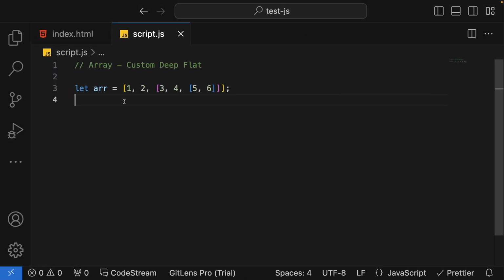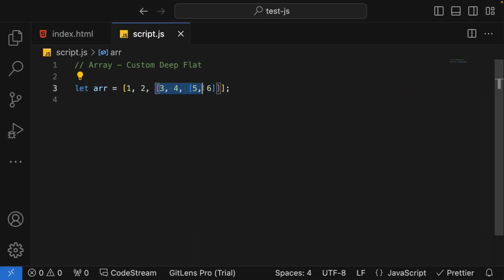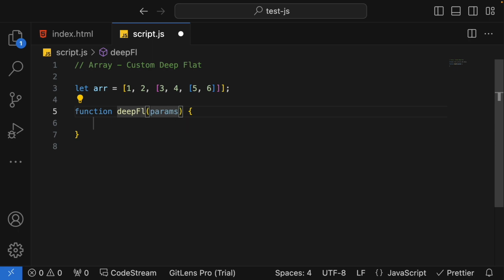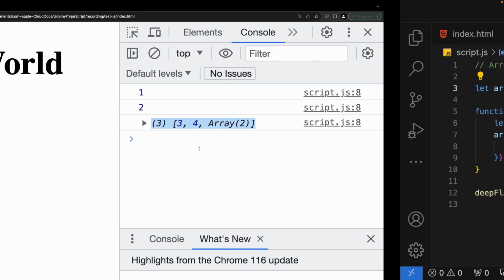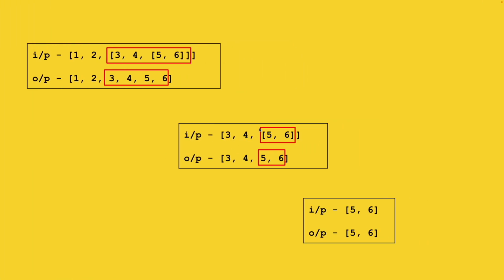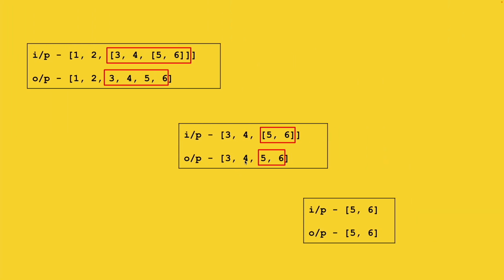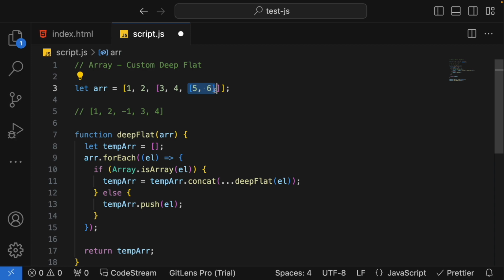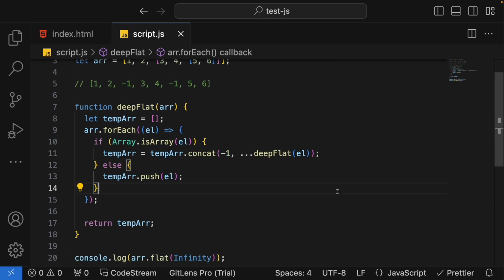Javascript - Array - deep flat()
In this video tutorial, will see 'Javascript - deep flat()' in detail with examples.